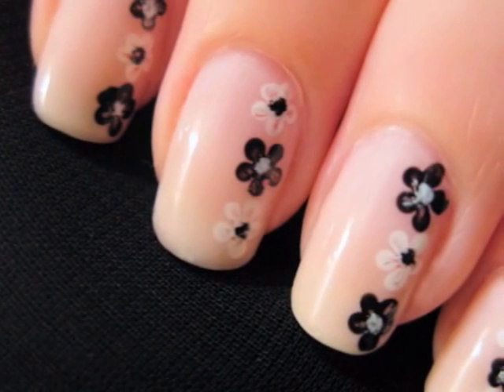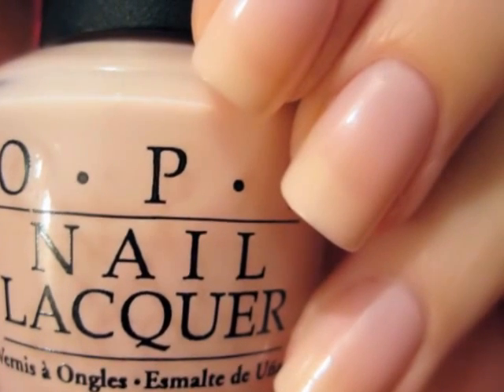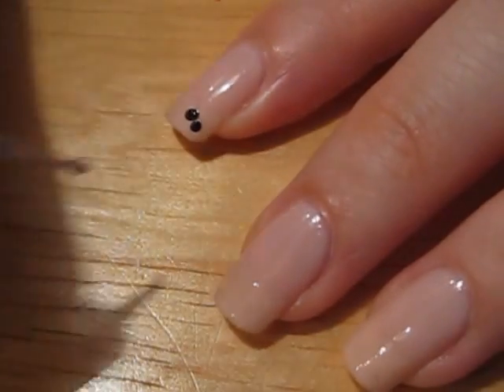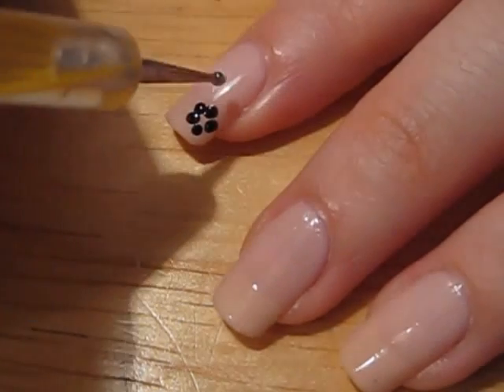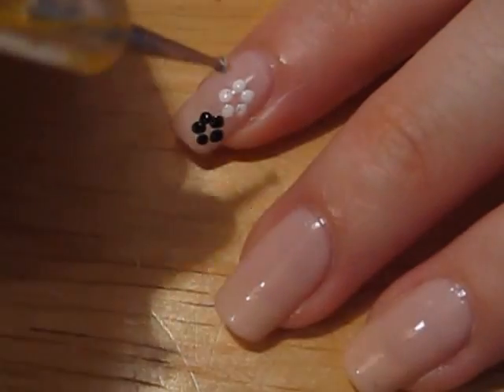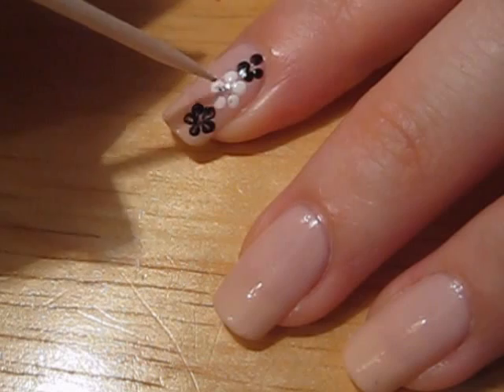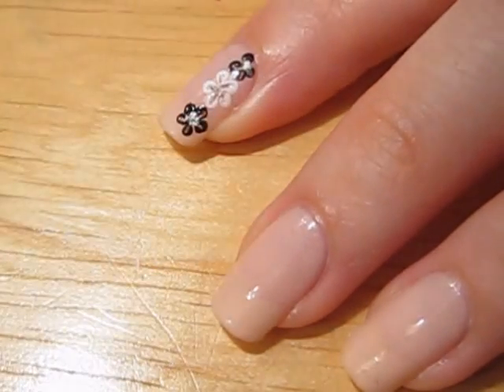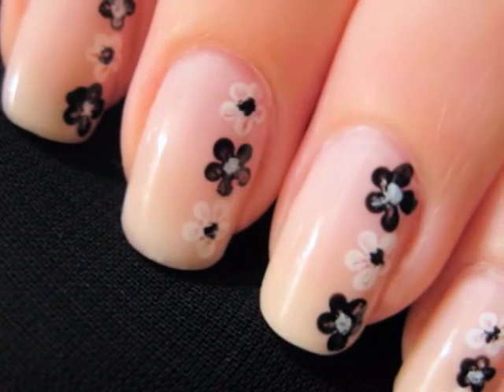Simple Flower Nail Art | CutePolish | Disney Style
These delicate flowers add a touch of elegance to your nails!

Thank you to cutepolish for being a part of the Disney network on YouTube.